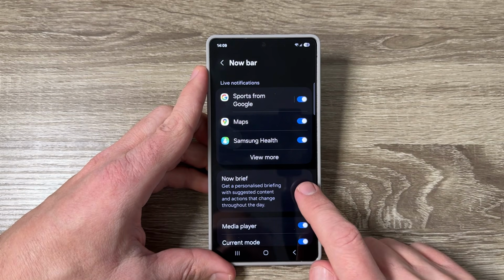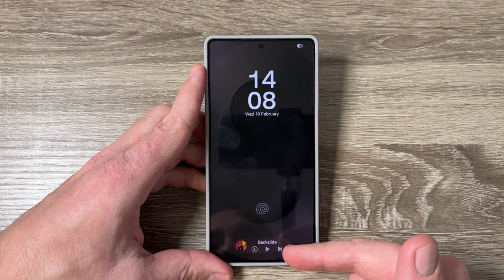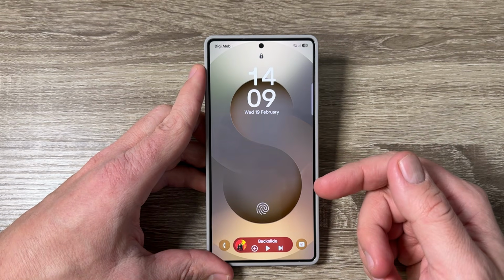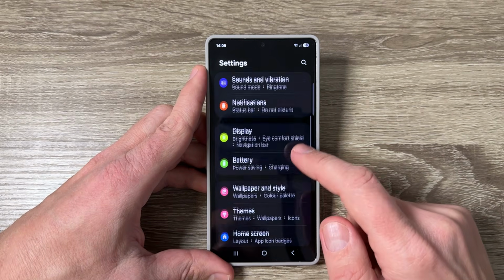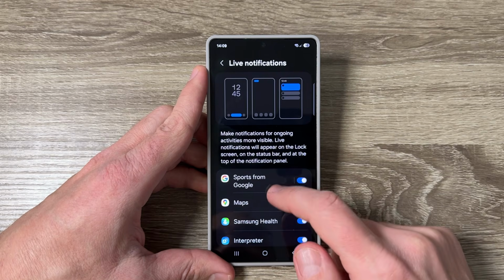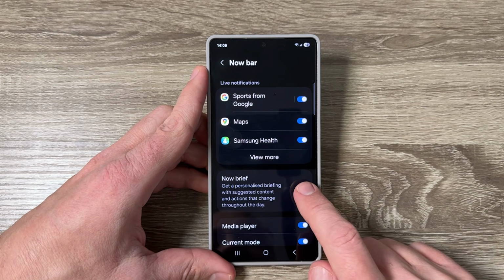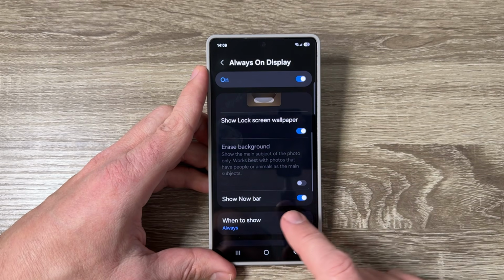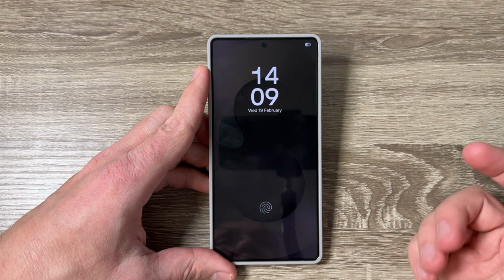How to Disable Now Brief & Now Bar on Samsung Galaxy S25 Ultra / S25+ / S25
Want to remove the Now Brief and Now Bar on your Samsung Galaxy S25 Ultra, S25+, or S25? In this step-by-step guide, I’ll show you how to disable these features quickly and easily. Follow along to customize your Samsung experience!

🔹 In This Video:
✅ How to turn off Now Brief
✅ How to disable Now Bar on lock screen